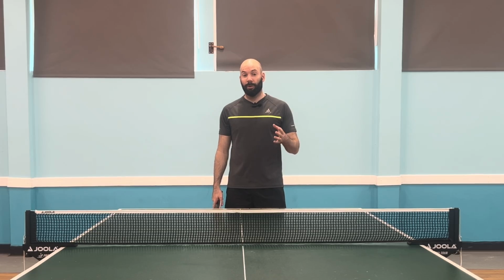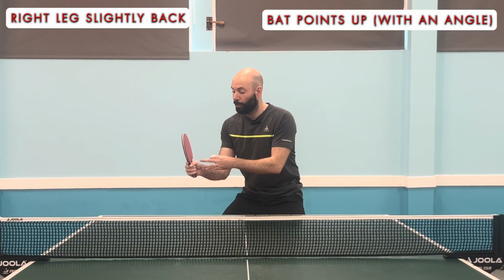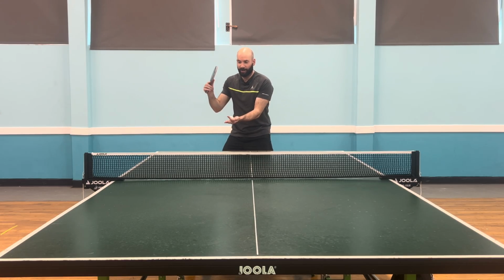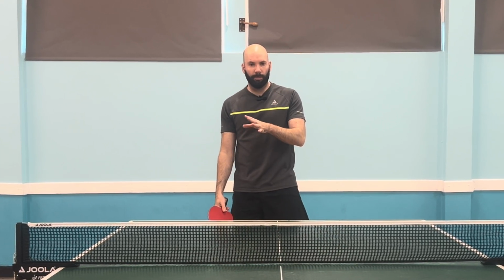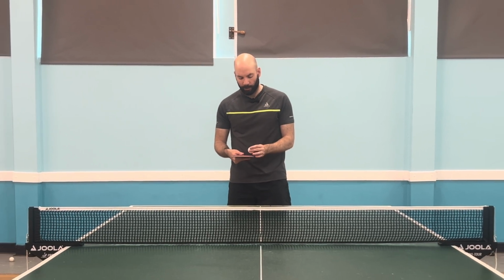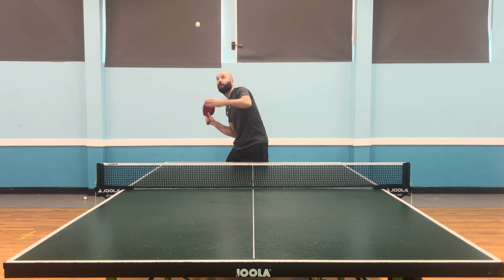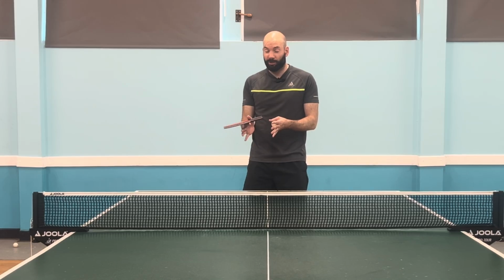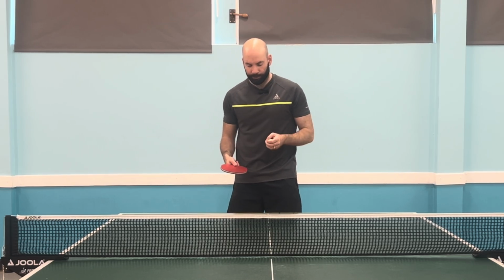The EASIEST Serve to Learn - Tomahawk Tutorial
The Tomahawk Serve 🪓 has always been such a popular serve, for many years, throughout many levels of play. It offers many benefits; similar grip to a playing grip, easier positioning on the table and a larger action that doesn’t require as much dexterity as other techniques.

There are a number of tips included throughout the video, so be sure to watch the video all the way through (this is also great for my channel and helps my channel grow).

Is this a serve you use? Did you learn something new? Or is this a new serve for you, that you’re going to try out?

It really contributes to the growth of my channel. So, thank you in advance 🙂

If you’re enjoying my FREE content and advice, you can always tip me by ‘Buying Me a Coffee’

My bat set up is:
Blade: Joola Vyzaryz Trinity
Rubbers: Joola Dynaryz AGR (max)

Want to be coached by me, remotely?

For my FREE 4 Steps to Pro Level Serves and much more, look